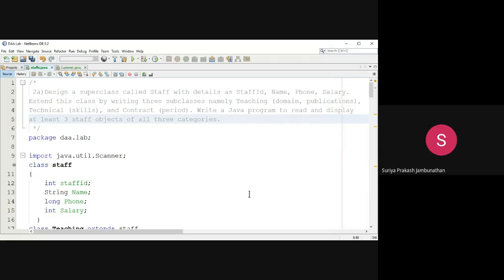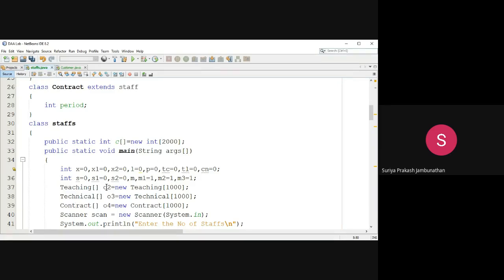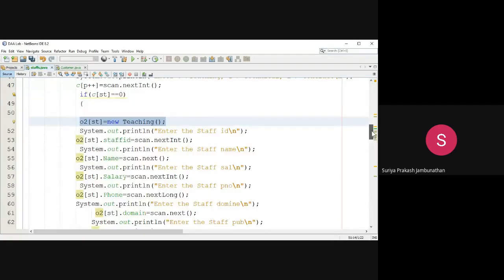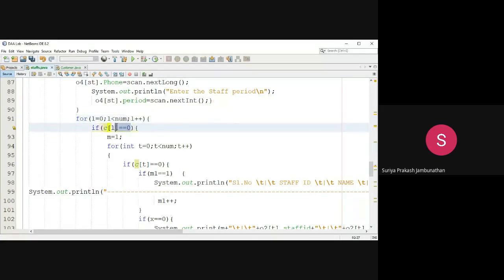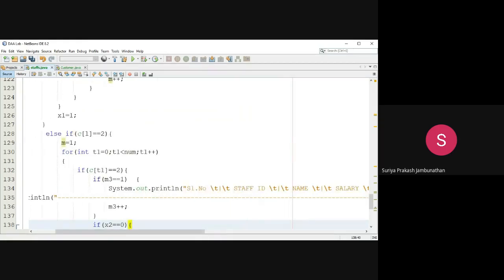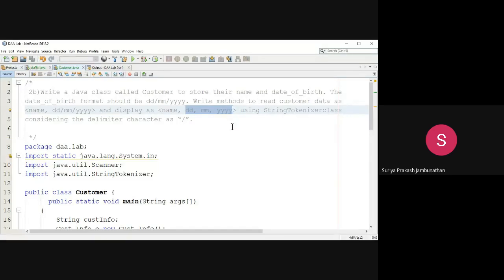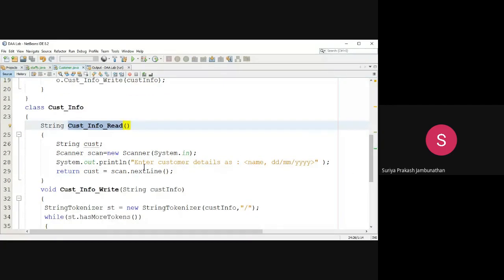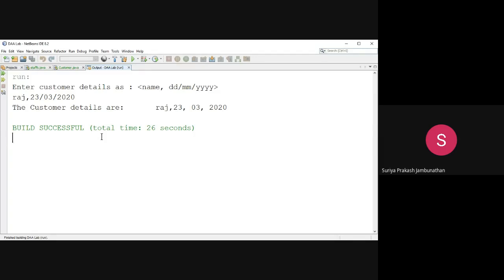Design and Analysis of Algorithm programs 2A & 2B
2a)Design a superclass called Staff with details as StaffId, Name, Phone, Salary. Extend this class by writing three subclasses namely Teaching (domain, publications), Technical (skills), and Contract (period). Write a Java program to read and display atleast 3 staff objects of all three categories.2b) Write a Java class called Customer to store their name and date_of_birth. The date_of_birth format should be dd/mm/yyyy. Write methods to read customer data as name, dd/mm/yyyy and display as name, dd, mm, yyyy using StringTokenizer class considering the delimiter character as “/”.